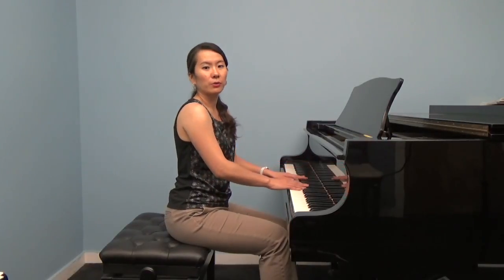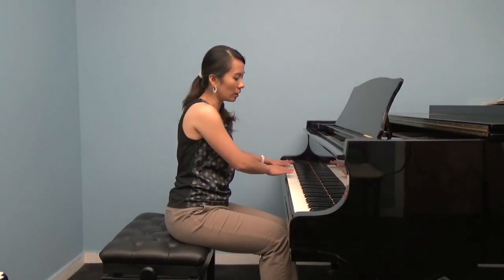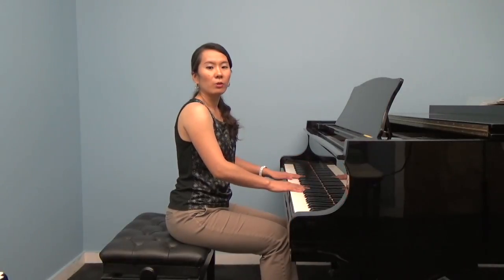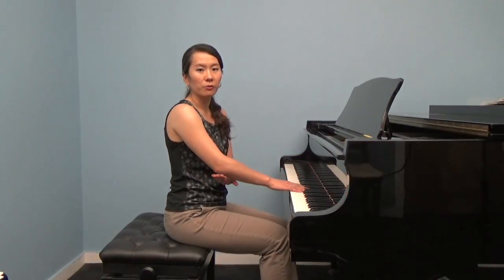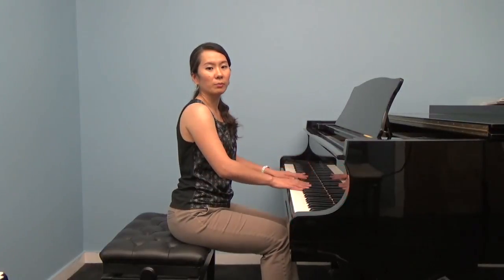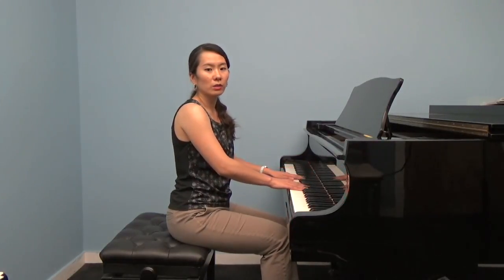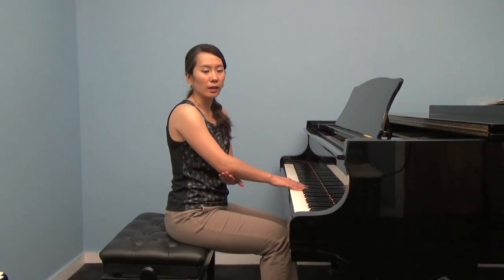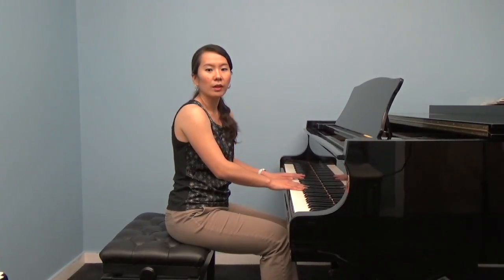Instructional Video - Piano - Setup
This video is about Instructional Video - Piano - Setup